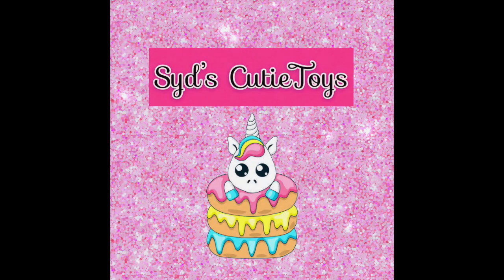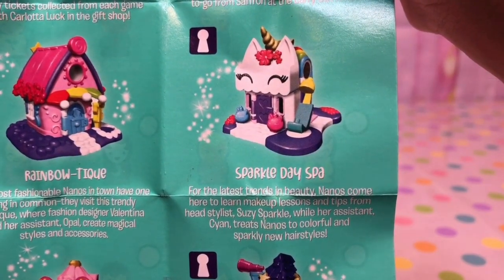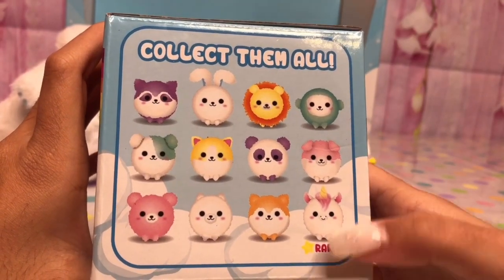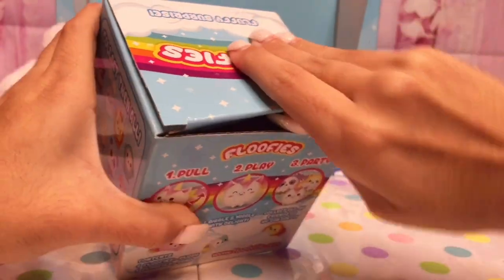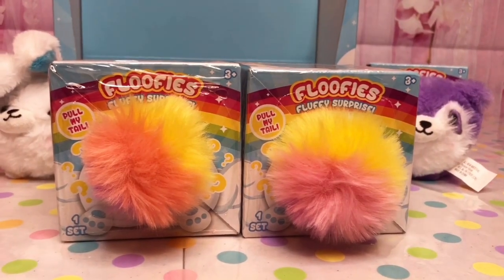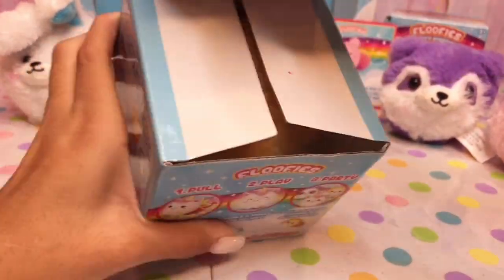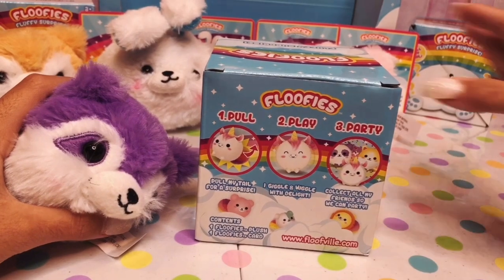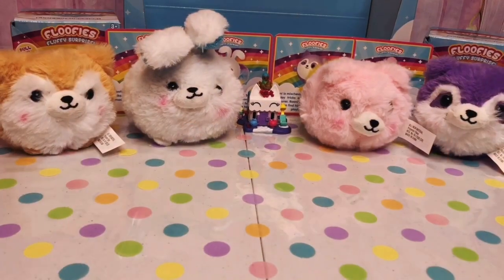Floofies Fluffy Surprise / Cute Toy Videos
Cute cuddly plushies that wiggle, jiggle  and speak!